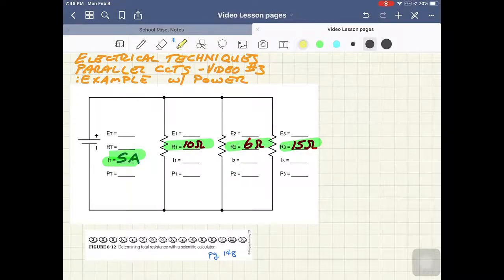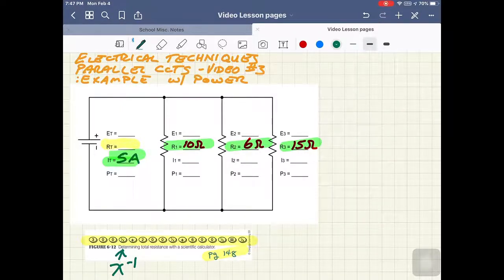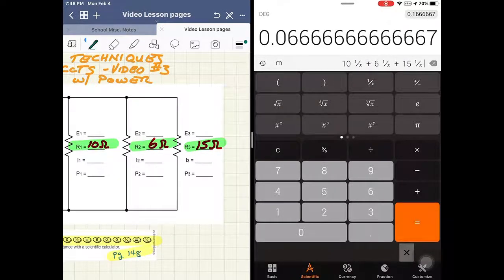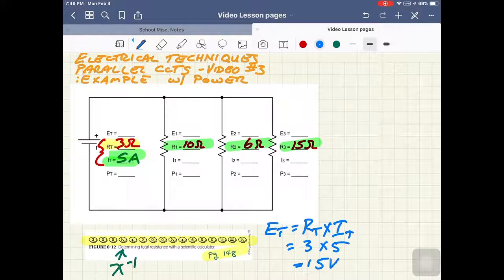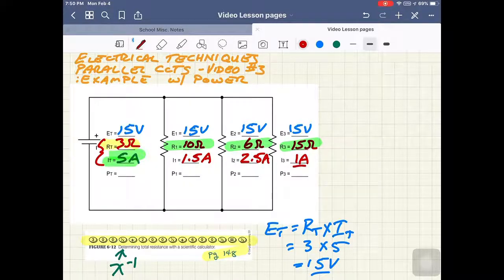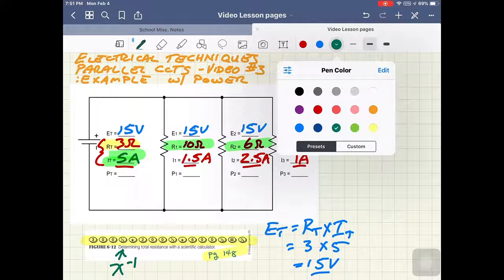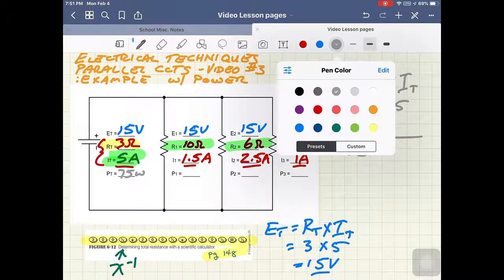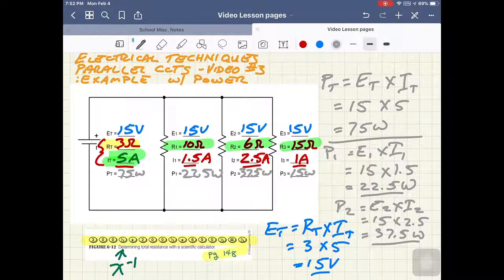Parallel Circuits: Video #3 - Example with Power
For Conestoga College students in the Electrical Techniques Program.